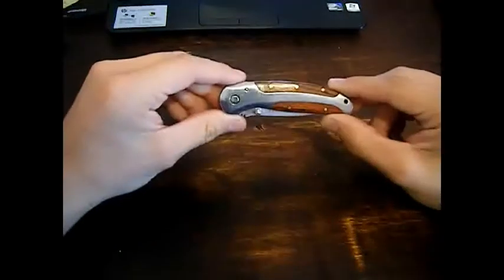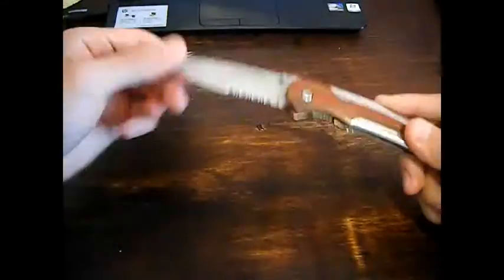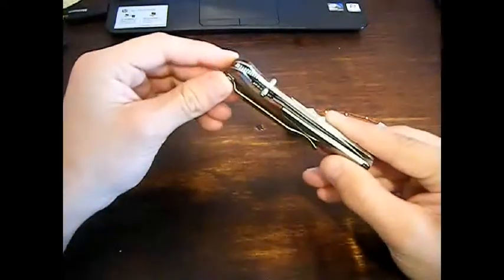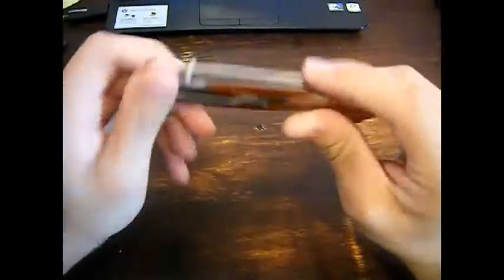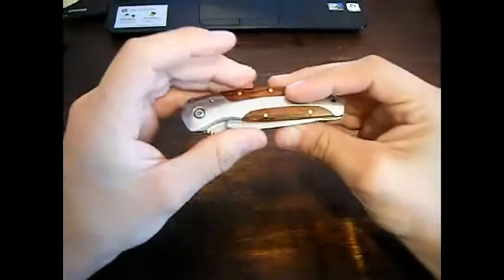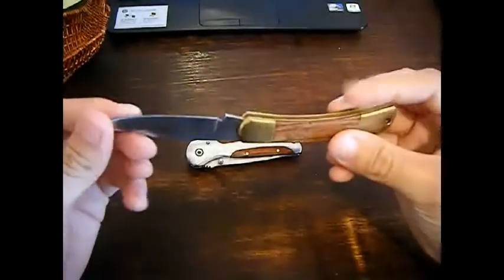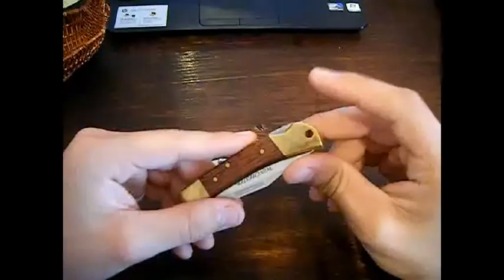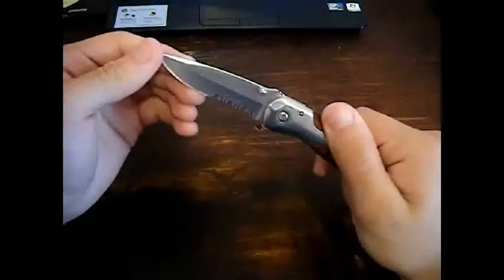Everyday folder VR tmunds1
A video response to tmunds video response of One folder for everything. I wanted to do the response from the video but i couldn't figure out where the dang button was so i just uploaded it and gave it a title. (if someone wants to tell me how to do a VR do tell me)
I'm trying to make my videos shorter, i am new at this so bare-bear? with me. THANKS!